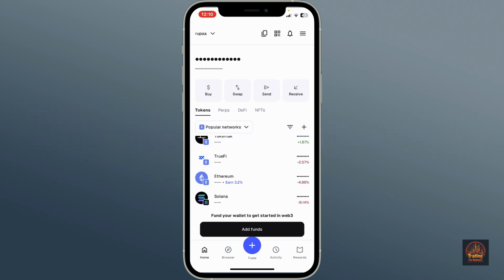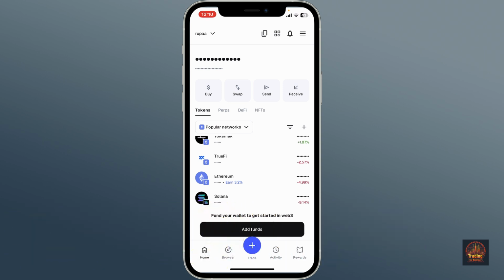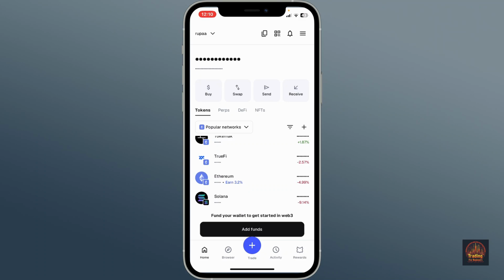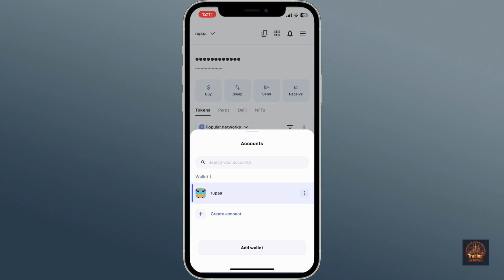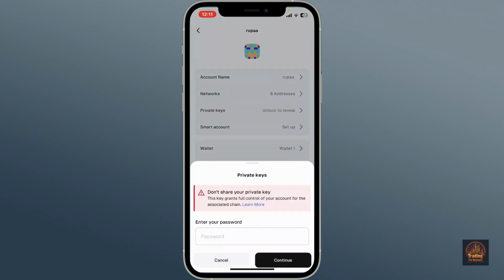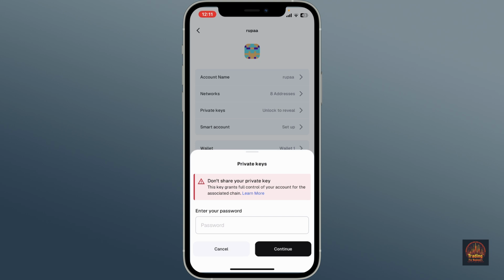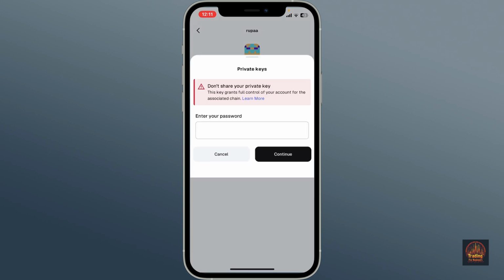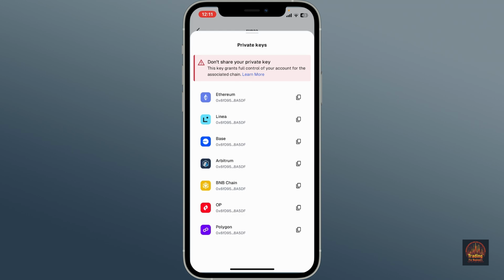How to Export Your MetaMask Private Key? Find Private Key on MetaMask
Learn how to export (reveal) your MetaMask account’s private key safely — for backup or to import that single account into another wallet. This video demonstrates the official MetaMask steps, explains the security risks, and shows safer alternatives.